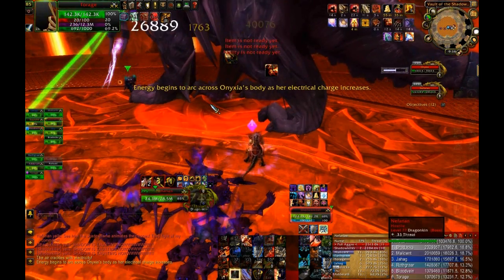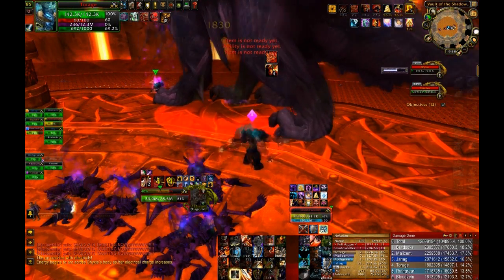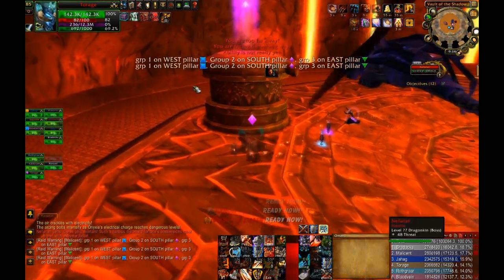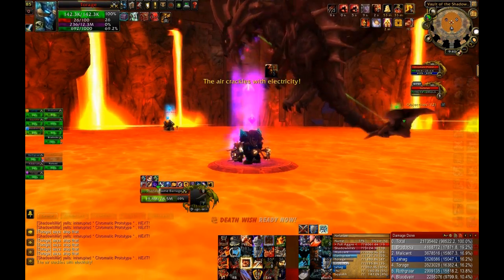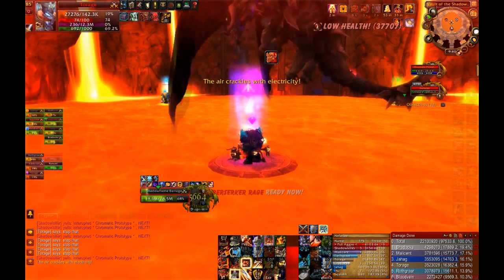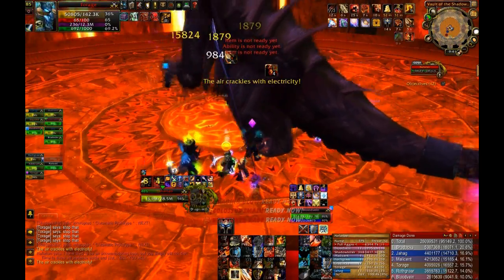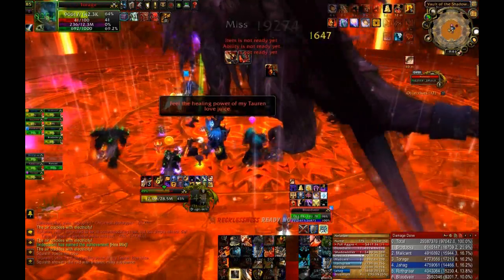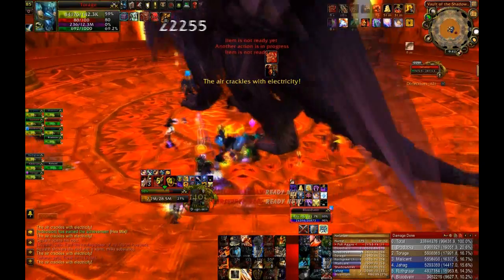Fury Raider 3: Nefarian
what you need to know as a fury warrior to kill 10m Nefarian